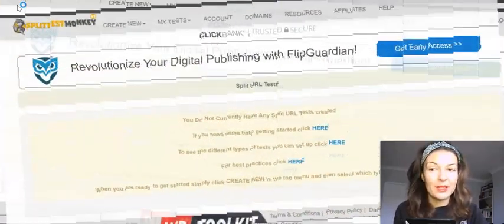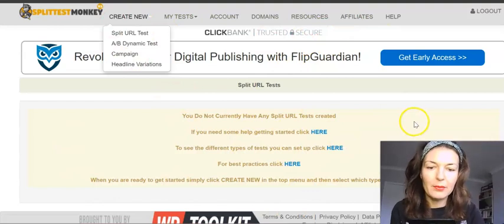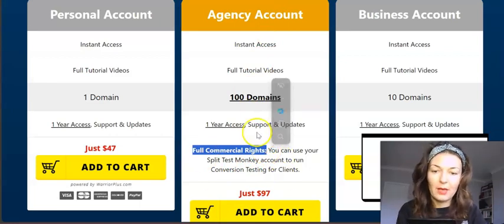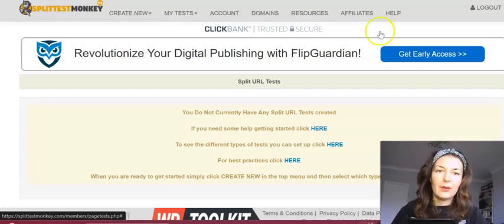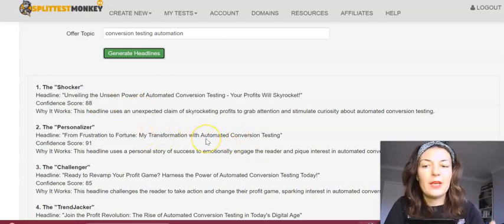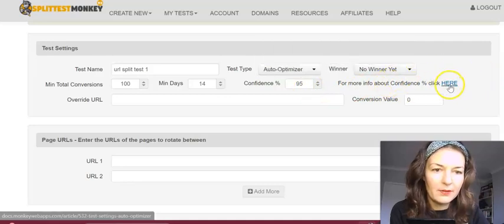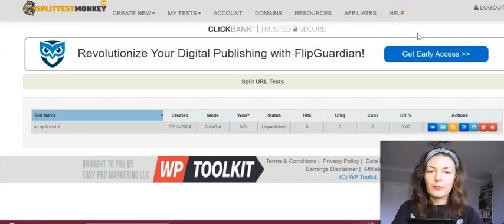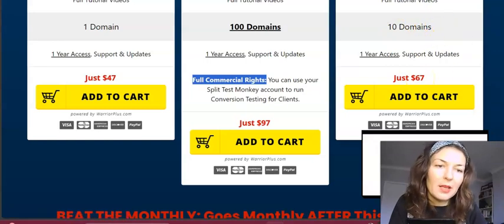Split Test Monkey V3 AI Edition REVIEW| $30 Coupon Is Active For A Very Limited Time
GRAB Split Test Monkey V3 AI Edition & My Epic Bonuses

If you are just starting your online journey and you are serious about making it work then definitely check out my FREE training to get you started ASAP

Best, Sylwia :)